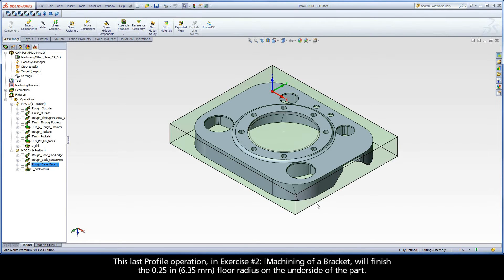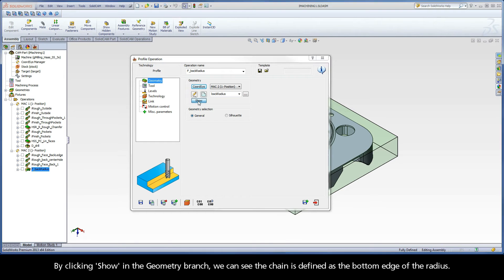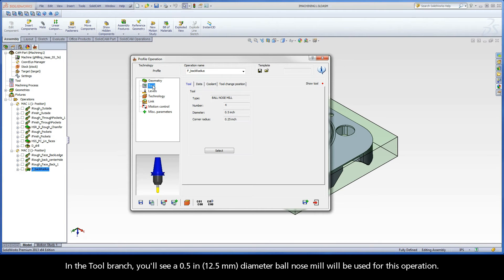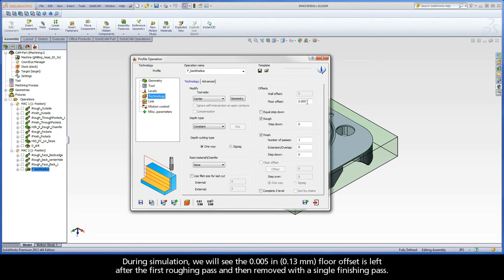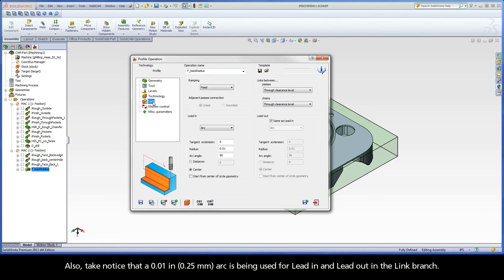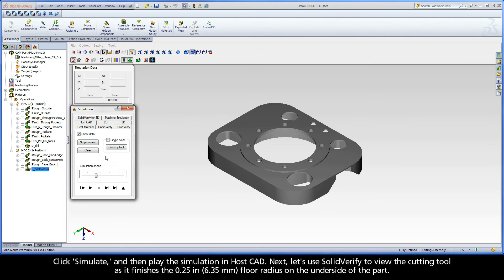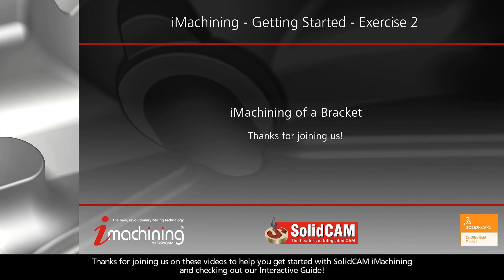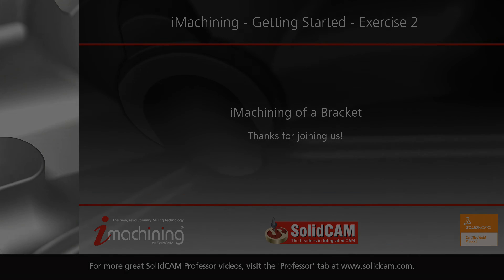iMachining 2D Example: iMachining of a Bracket (Floor radius finishing)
This Profile operation finishes the 6.35 mm (0.25") floor radius on the underside of the part. A ball mill of Ø12.5 mm (0.5") is used. The chain is the bottom edge of the radius and the Tool side is set to center. The 0.13 mm (0.005") floor offset is left after the first roughing pass and then removed with the finishing pass. A 0.25 mm (0.01") Lead in/out arc is used.